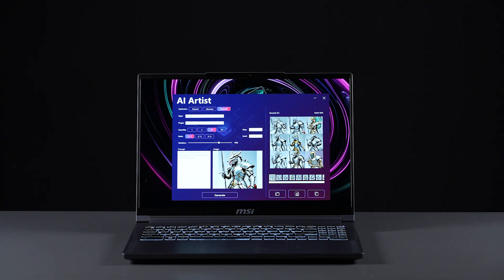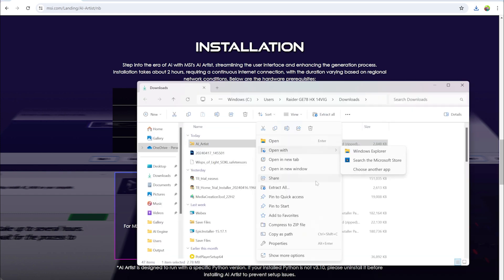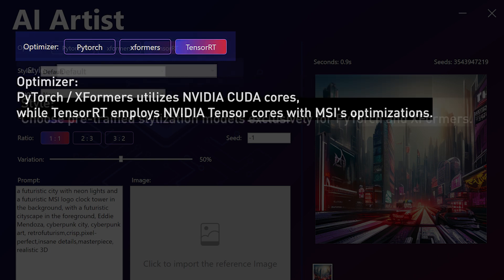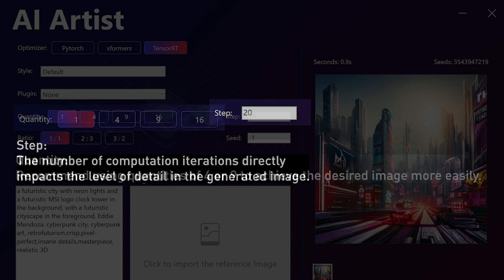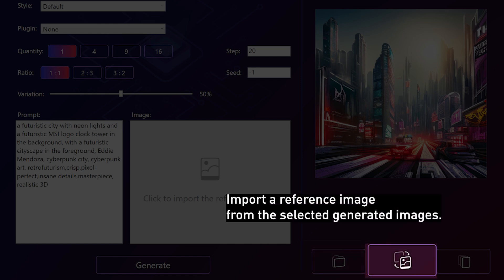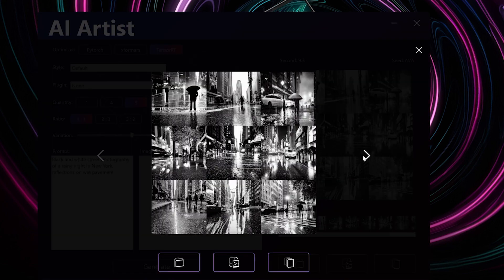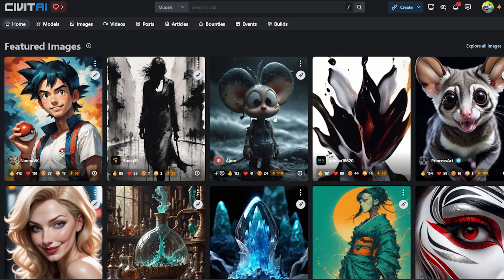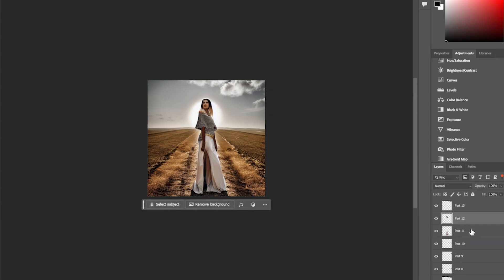AI Artist - Tutorial & Know-How | MSI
MSI AI Artist is not just a tool – it's a game-changer for creators of all levels. With its performance optimization, intuitive UI, real-time usage, and robust security features, it empowers you to unleash your creativity like never before. So why wait? Dive into the world of MSI AI Artist today and start creating and inspiring with ease.

00:16 Installation
00:44 UI Introduction
01:56 Image Generation
02:29 Import Models
02:47 Auto Layered PSD

Follow us to get the latest news!